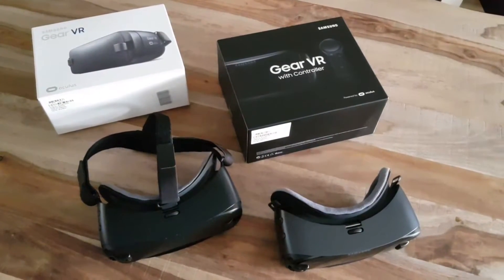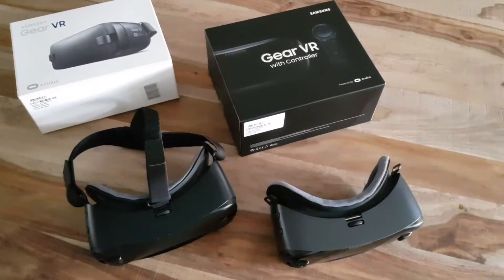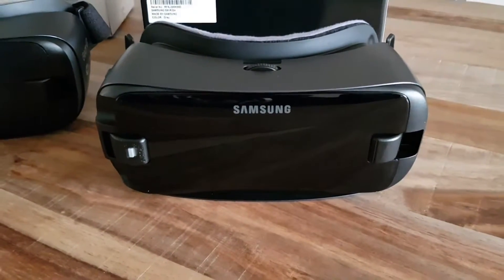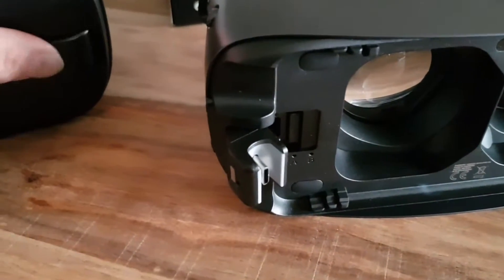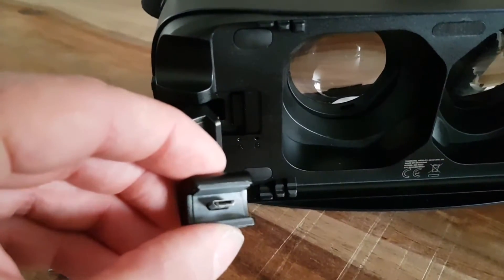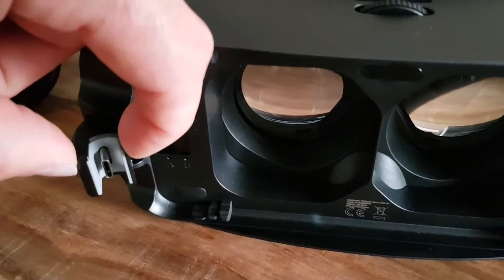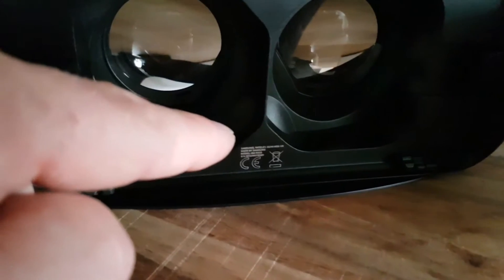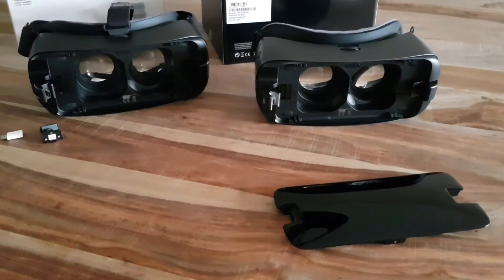Samsung Gear VR (2016) vs Samsung the new Gear VR (2017)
Samsung Gear VR 2016 = Model SM-R323
 USB-C connector is for the discontinued Samsung Note 7
 The gap in this connector is 7.85mm or 0.309 inch

Samsung Gear VR 2017 = Model SM-R324
 USB-C connector is for the Samsung S8 and S8+
 The gap in this connector is 8.77mm or 0.345 inch

See the pictures at the end of the video

I think the old USB-C from the SM-R323 can fit in the S8 or S8+ but will not be the right  good way to do it. I will finally destroy the connector either on the Gear VR glasses or the S8/S8+. You don't want to happen that.